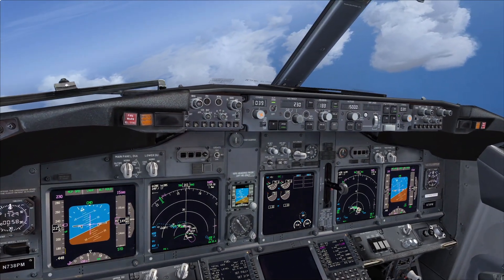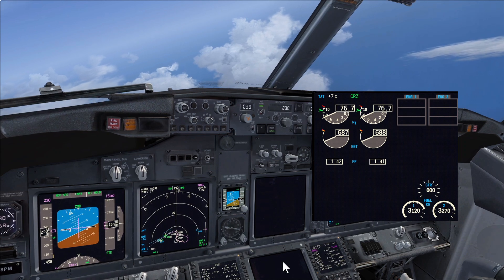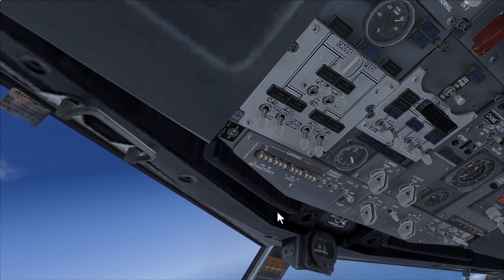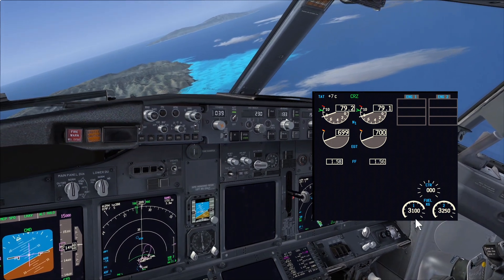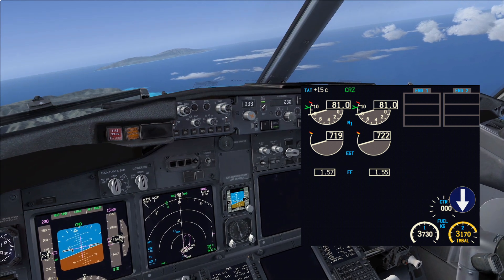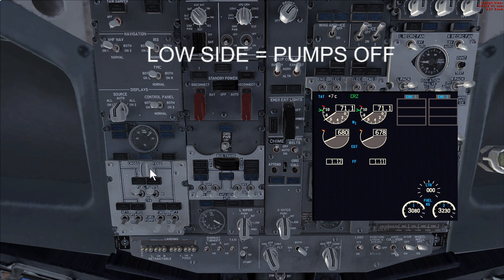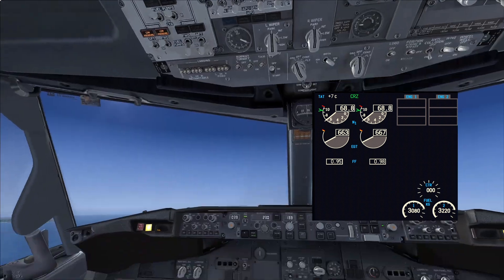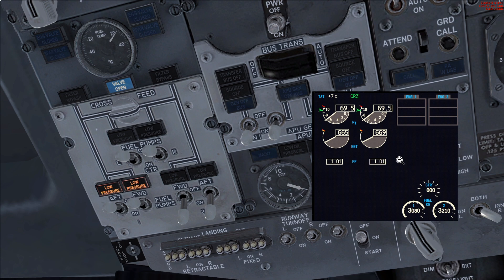PMDG 737 - REAL BOEING PILOT - Fuel Crossfeeding Procedure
Have you ever practiced engine failures in the 737-800 and wondered why fuel is being used from one tank and not the other? Want to know how 737 pilots balance fuel between the two main wing tanks? This tutorial will show you how!

This tutorial covers the fuel crossbleeding procedures which allows us to return the lateral imbalance of Main Tank 1 & 2 to zero. Fuel imbalance must never exceed 453kg so it’s useful to apply this procedure to prevent such an imbalance!

As I always stress my tutorials contain procedures based on my 4000 hours experience and what I instruct in a full motion Level D sim for my operator. Other operators/tutorials might show you a different procedure or setup based on different operating procedures.

All guidance in my tutorials are based on operating procedures from a real operator. I have almost 4000 hours on the 737-800 (The real one) and I'm also a full-time Instructor working in a full motion Level D simulator.

NB - I am in no position to share/copy company material.

Addons Used:

FSX Active Sky Next
REX 4 Texture Direct
EZdok Version 2